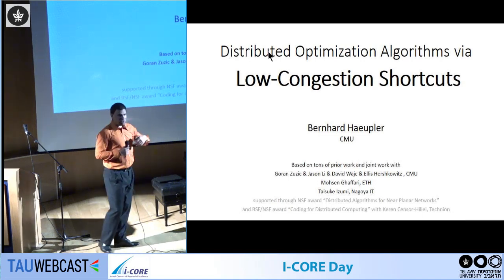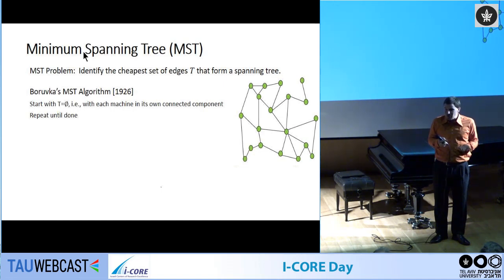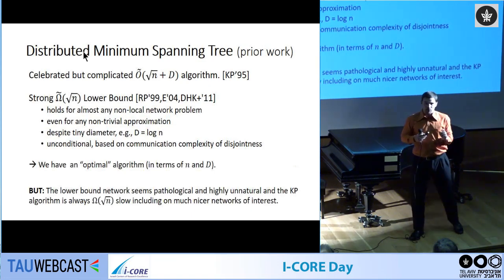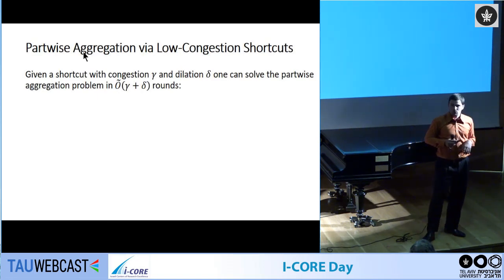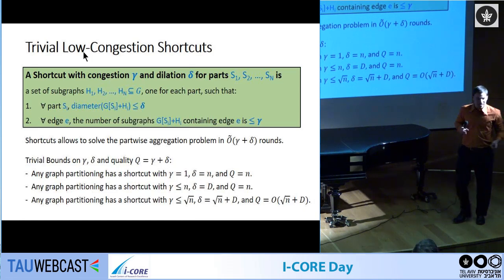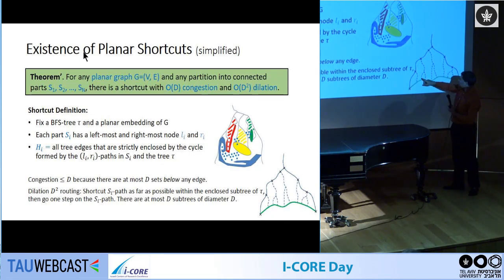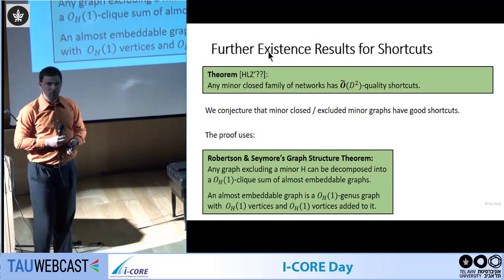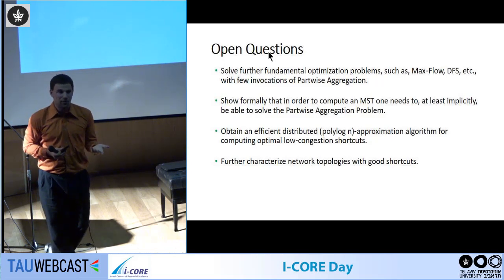Distributed Optimization Algorithms via Low-Congestion Shortcuts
Bernhard Haeupler, Carnegie Mellon University

I-Core Day
Tel Aviv University
18.9.17